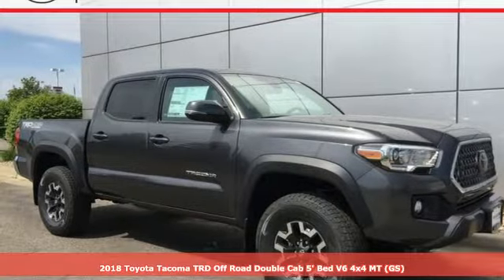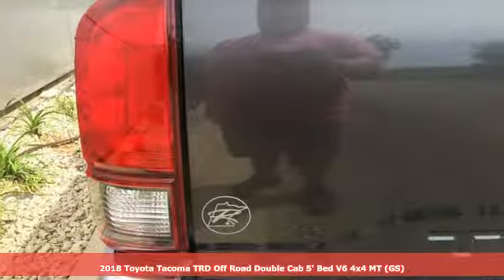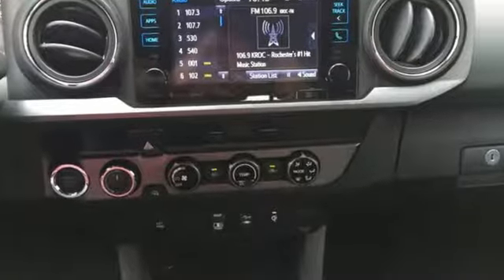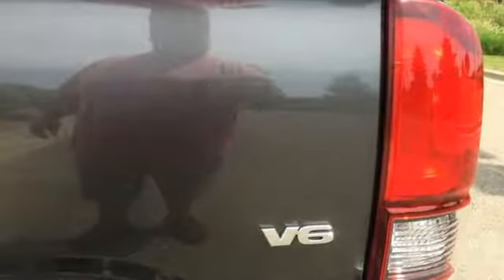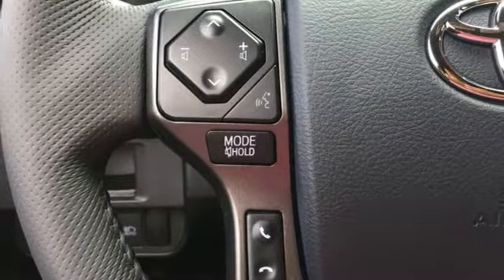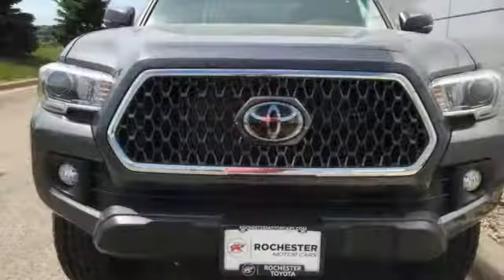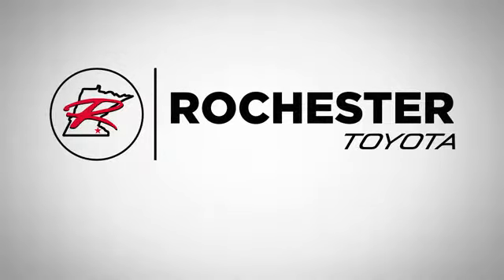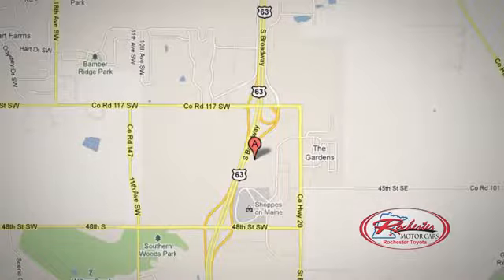New 2018 Toyota Tacoma Rochester, MN S75418 - SOLD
Year: 2018
Make: Toyota
Model: Tacoma
Trim: TRD Offroad
Engine: V6
Transmission: 6-Speed Automatic
Color: Gray
Interior: Fd15
Stock #: S75418
VIN: 3TMCZ5AN1JM159294
2018 Toyota Tacoma 4D Double Cab V6 4WD TRD Offroad V6 Magnetic Gray Metallic New Price! Recent Arrival! We look forward to earning your business.

Address:
4365 Canal Place Southeast